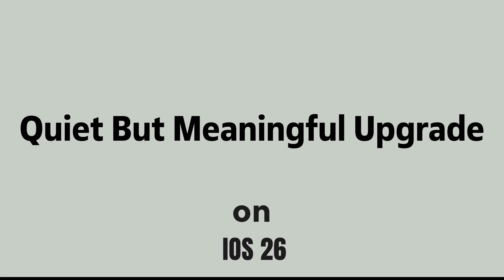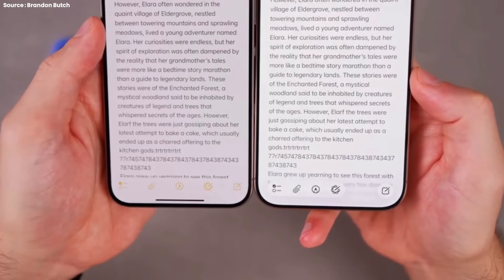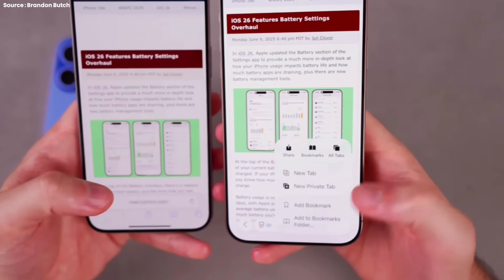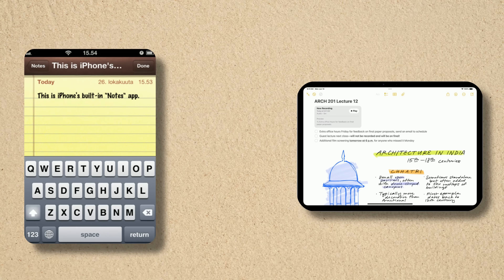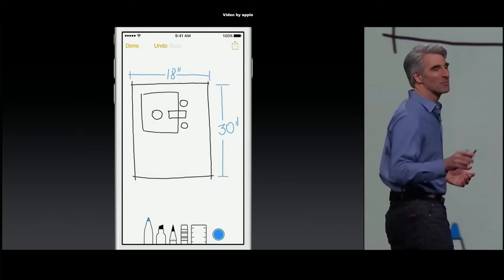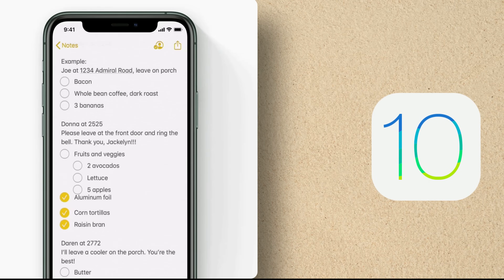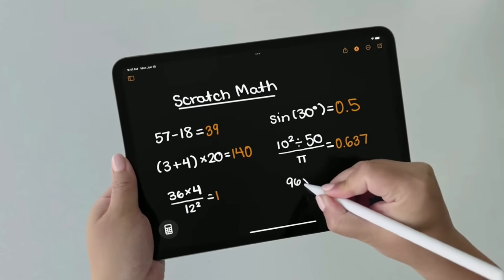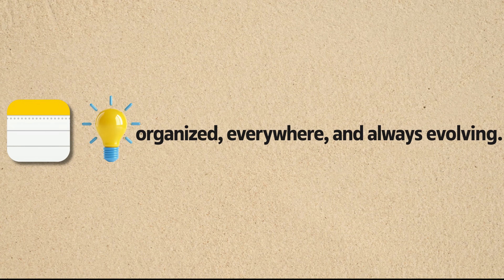Apple Notes in iOS 26 Just Got Smarter — Here’s What’s New!!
Apple Notes got new features in  iOS 26! " Here’s What’s New!!" explore the refined UI, advanced formatting options, intuitive share sheet, and enhanced integration with Safari designed to streamline your note-taking experience. Whether you're a developer, blogger, or productivity enthusiast, these updates are sure to make your life easier and more efficient. Dive into the all-new UI, experiment with the Markdown export feature, and unleash new shortcuts within Safari. Perfect for keeping you organized and making the most of your Apple devices.

Chapters:
00:18 explore the refined UI
01:25 formatting options
02:16 intuitive share sheet and markdown export
03:05 integration with Safari  (create snippet - run script )
04:00 History of apple notes app since IOS 7